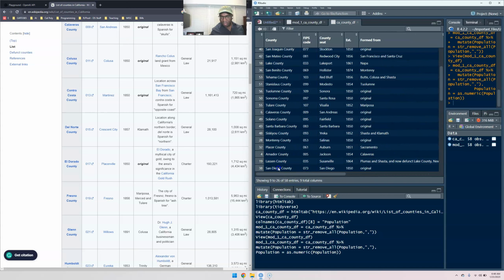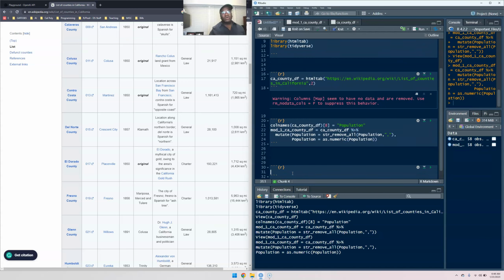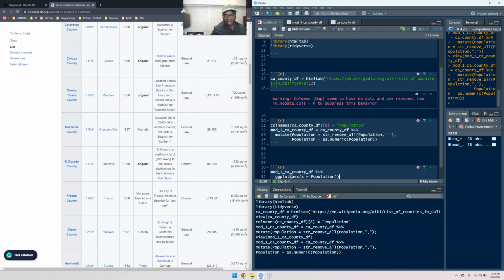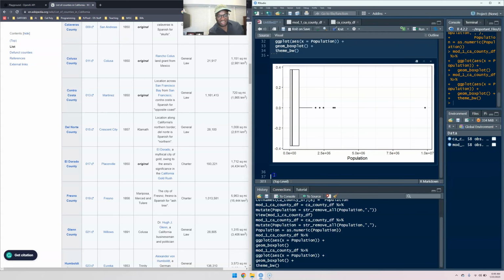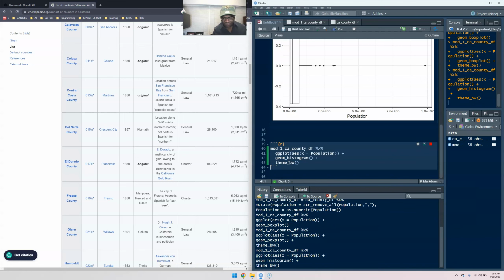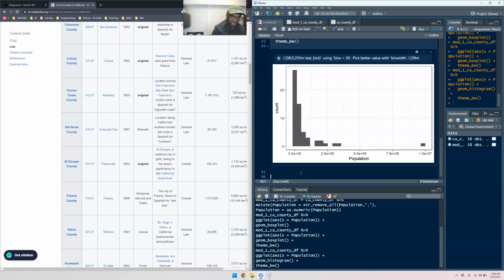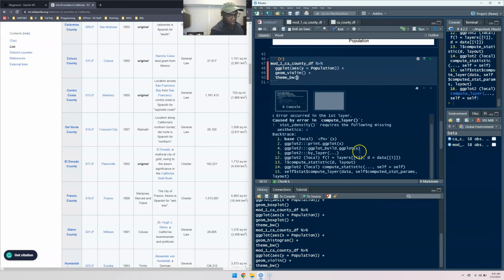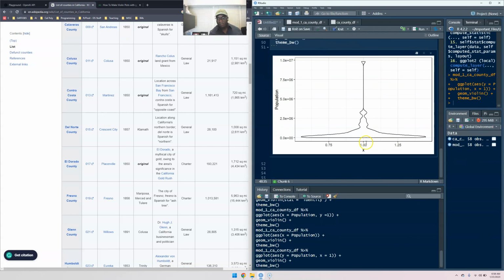Wikipedia Data - Visualization (Series 1)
This video provides an example of visualizing California county populations from Wikipedia using the ggplot function within the tidyverse. Visualizing data is important to understanding the data because it helps to provide a better understanding of the distribution of the data. In this example, the data was visualized using boxplots, histograms, and violin plots.